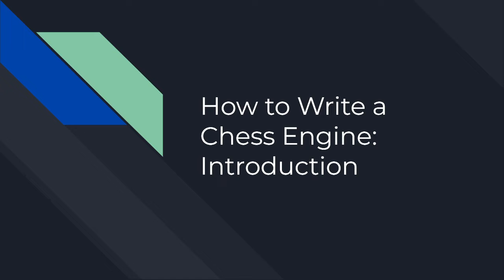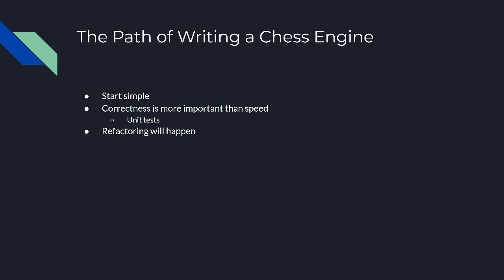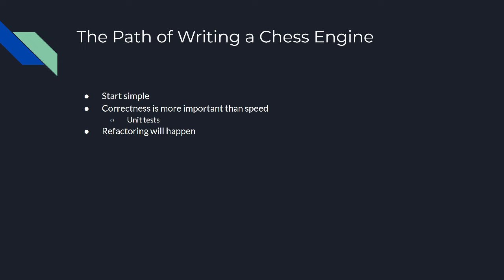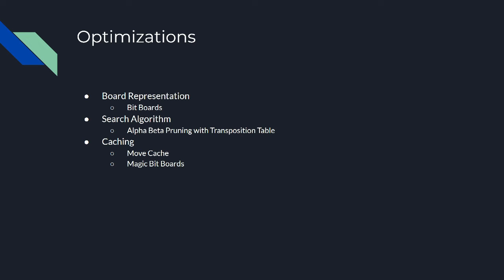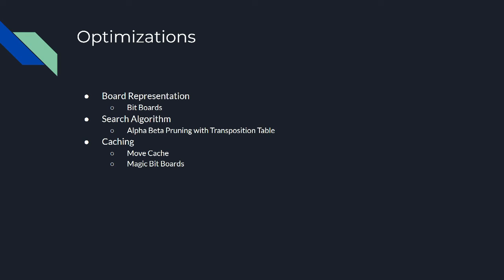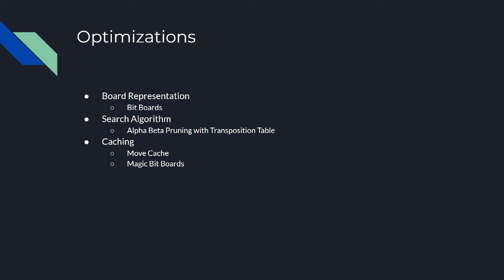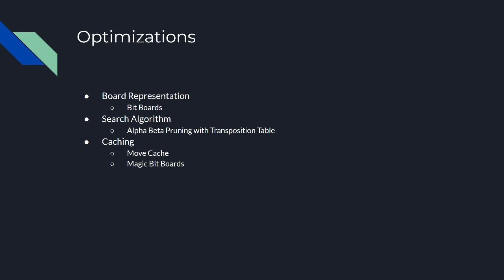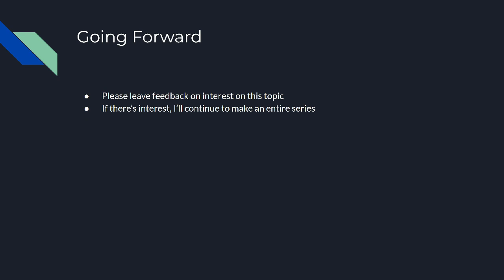How To Write a Chess Engine - Introduction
This video is to gauge interest in a Chess Engine series. It will cover all basic and some advanced topics about chess engine design and implementation. The series would be a tutorial on how to build a fast engine that performs well.

The series will go over all aspects to write a high performance chess engine, such as:
- Bitboards
- Caching Moves
- Magic Bitboards
- Alpha Beta Pruning Search
- Transposition Table
- Simple Multi-threading
- Avoiding memory allocations